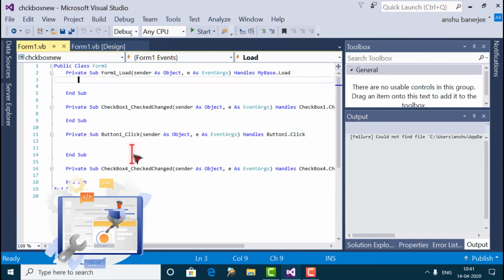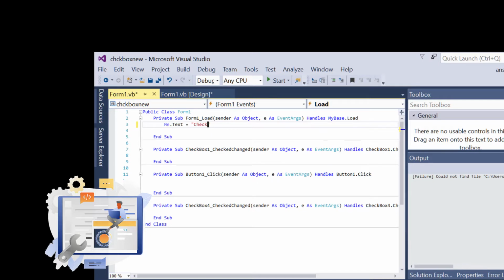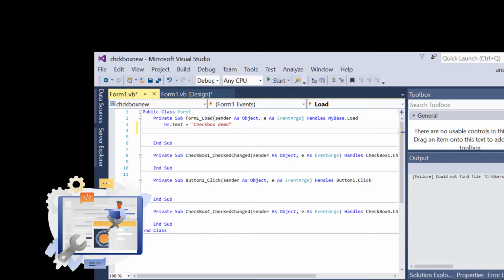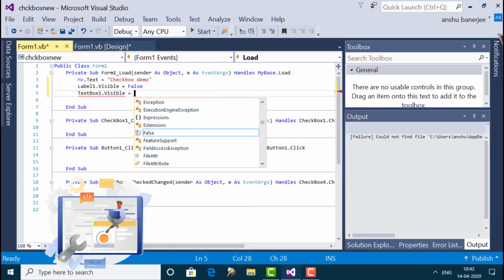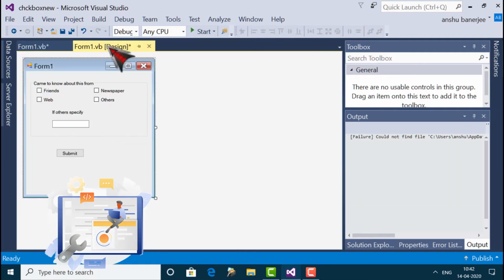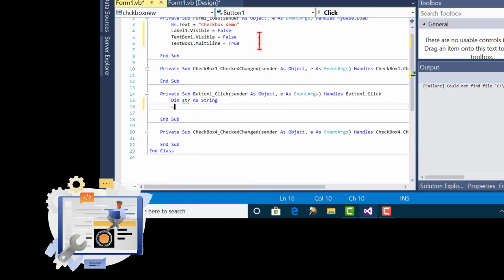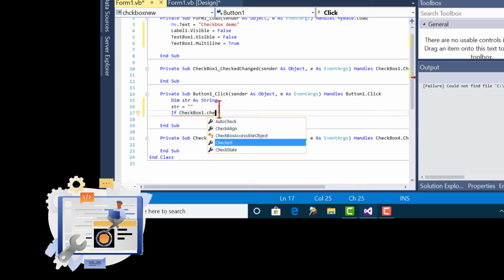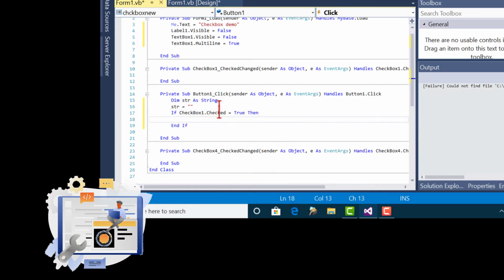VB.net Checkbox Control- Working Windows Application full tutorial.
A video on VB.net option controls. This is a live example of windows application in VB.net control application .

I have shown:
1. How to use the checkbox in an application
2. How to Code and design the windows app.
3. Running our application.

Also get free previews and quizzes are coming up. You can also review the same if you like.

Guys sharing a gift for you. Full visual studio masterclass with android and ios version

So hurry!